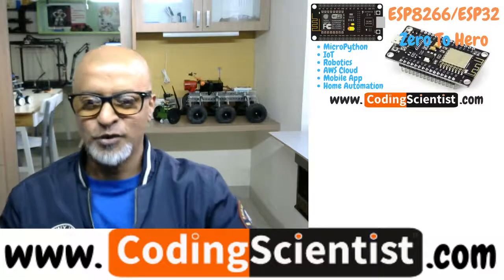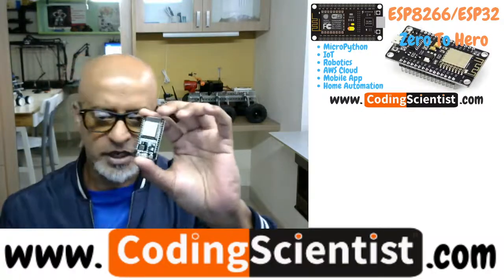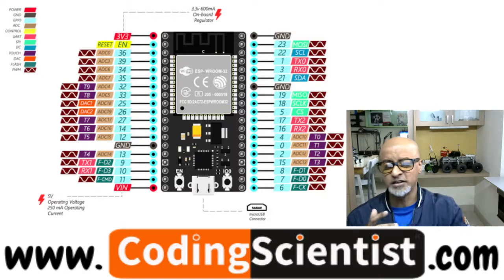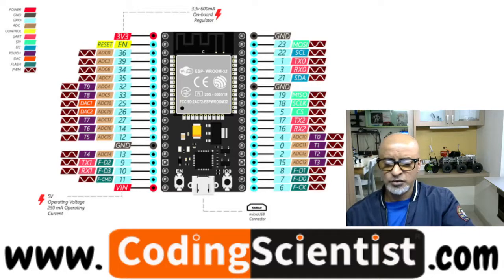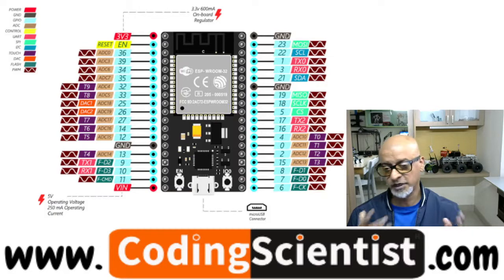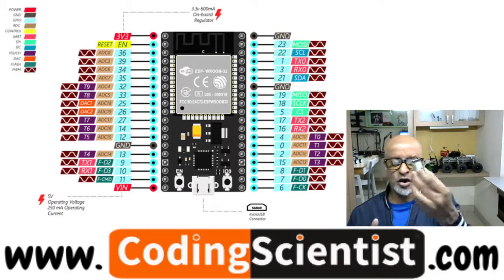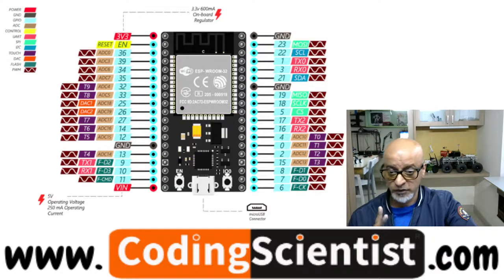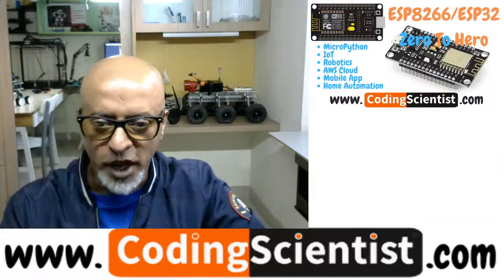Lesson 1 Get To Know Your ESP32 Module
What is ESP32?

One of the most popular and practical modules of the past few years is the ESP8266 Wi–Fi module. There are various versions of this module available on the market.  The ESP32 module is an upgraded version of the ESP8266. In addition to the Wi-Fi module, this module also has a Bluetooth module of version 4. Having dual-core CPU working in 80 to 240 MHz frequency, and containing two Wi–Fi and Bluetooth modules and various input and output pins, the ESP32 is an ideal choice to use in internet of things projects. (IOT).

Warning : The voltage level of the ESP32 pins is 3.3 volts. If you want to connect ESP32 to other devices that operate at 5–volts voltage, you should use a level shifter to convert the voltage level.

Supply Pins:
The module has two 5V and 3.3V power supply pins. You can use these two pins to supply other devices and modules.

GND Pin:
The module has 3 pins for its ground.

Enable Pin (EN):
This pin is used to enable and disable the module. It should be HIGH to enable the module and must be LOW to disable it.

Input/Output Pins (GPIO):
You can use the 32 GPIO pins to communicate with the LEDs, switches, and other input/output devices.
You can pull-up or pull-down these pins internally.

ADC:
You can use the 16 ADC pins on this module to convert analog voltages (output of some sensors) to digital. Some of these converters are connected to the internal amplifier and are able to measure small voltages with high precision.

DAC:
The ESP32 module has two digital to analog converters with 8 bits accuracy.

Touchpads:
There are 10 pins on the ESP32 module that are sensitive to capacitor changes. You can connect these pins to some pads (the pads on the PCB) and use them as touch switches.

SPI:
Serial Peripheral Interface (SPI) is an interface bus commonly used to send data between microcontrollers and small peripherals such as shift registers, sensors, and SD cards. It uses separate clock and data lines, along with a select line to choose the device you wish to talk to.
There are two SPI interfaces on this module that you can use to connect the display, the SD / microSD memory card module, external flash memory, and more.

I2C:
SDA and SCL pins are used for I2C communication. The I2C protocol is used to establish communication between two or more ICs (Integrated Circuits), hence why it's known as Inter-Integrated Circuit (I2C) communication. However, it should be noted that I2C could also be used as a communication protocol between two ICs that are located on the same PCB.
The two wires, or lines are called Serial Clock (or SCL) and Serial Data (or SDA). The SCL line is the clock signal which synchronize the data transfer between the devices on the I2C bus and it's generated by the master device. The other line is the SDA line which carries the data.

Serial Communication (UART):
There are two UART serial interfaces on this module. Using these pins, you can transfer information up to 5Mbps, between two devices. UART0 has also CTS and RTS bases.
UART stands for Universal Asynchronous Receiver/Transmitter. It's not a communication protocol like SPI and I2C, but a physical circuit in a microcontroller, or a stand-alone IC. A UART's main purpose is to transmit and receive serial data. In UART communication, two UARTs communicate directly with each other.

PWM:
Almost all of the ESP32 input/output pins can be used for PWM (Pulse Width Modulation). Using these pins you can control the motors, LEDs light and color and so on.